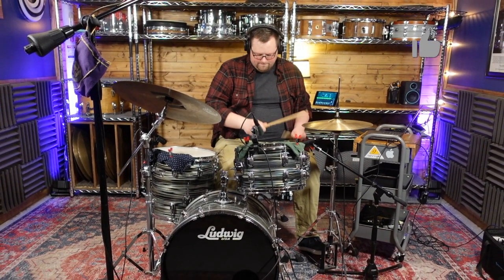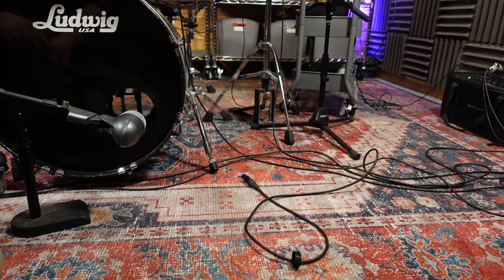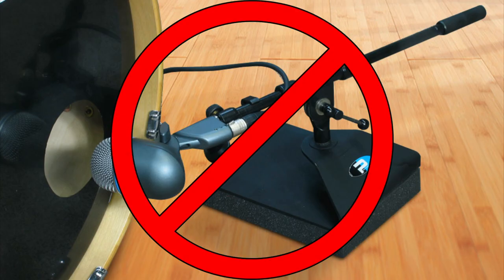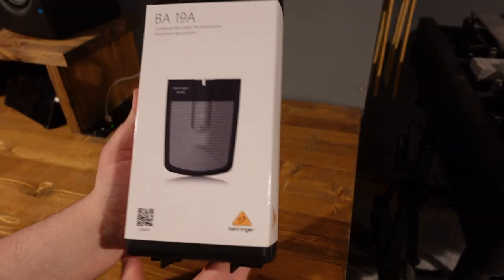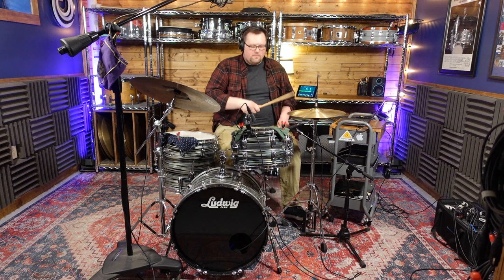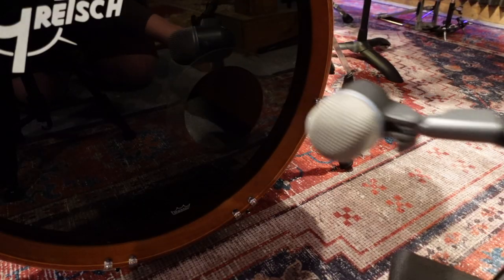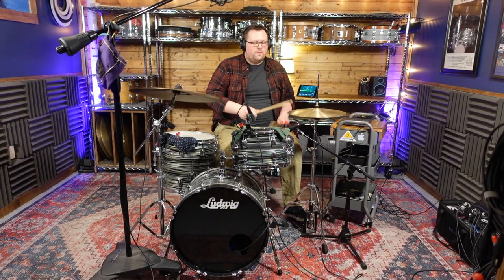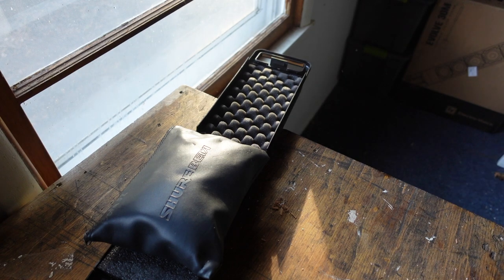Behringer BA 19a (Boundary Microphone) // Product Review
Purchase the Behringer BA 19a

GEAR:
1970s Ludwig Standard kit (20" kick, 12" rack tom, 14" floor tom)
1970s Ludwig Supraphonic Snare (14" x 5.5")
Bosphorus Cymbals (15" Groove Hats, 21" 20th Anniversary Ride)
Shure KSM32 (OH), Shure SM57 (Snare)
Behringer BA 19a (Kick Inside) Shure Beta 52a (Kick Outside)

Logic Pro X & Final Cut Pro X